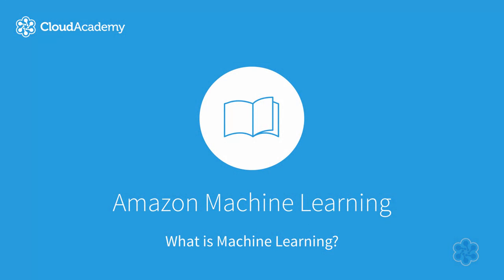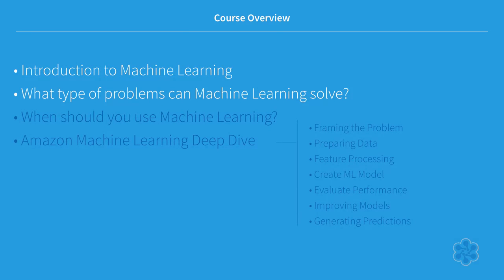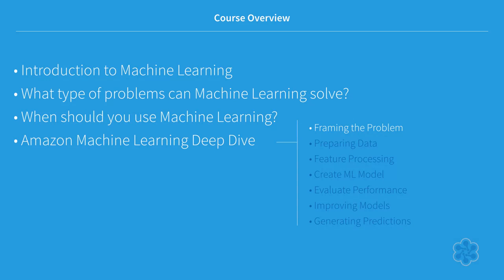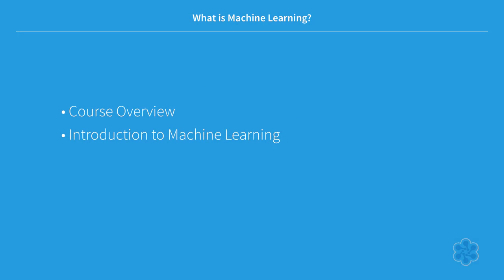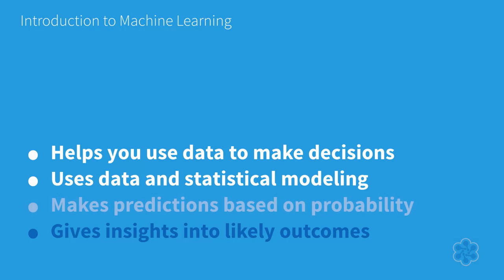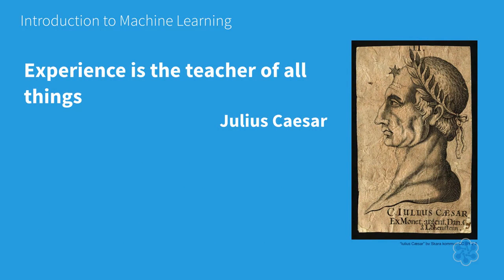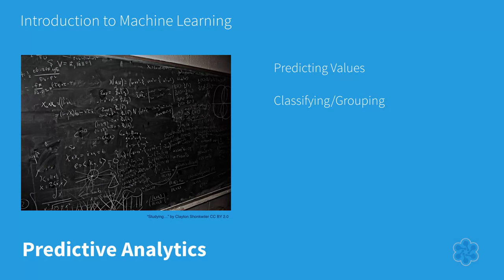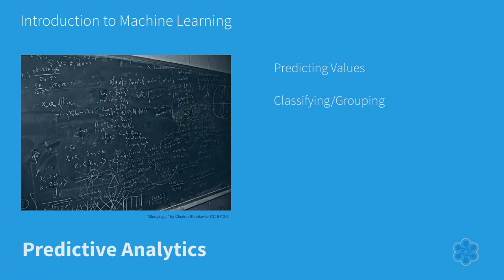Get started with Amazon Machine Learning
Get started with AWS Machine Learning! This course is an in-depth introduction to the principles and practice of Amazon Machine Learning

In this lecture, you'll get a brief overview of the course as a whole, and then we'll start with a basic introduction to Machine Learning. You'll cover the types of problems that machine learning can solve, and you'll discuss situations when you should use machine learning and times when a simple solution is better.

Finally, you'll dive deep into the Machine Learning services offered by Amazon as part of AWS. You'll talk about the steps required to frame a Machine Learning problem, what you need to do to prepare your data for use with Amazon Machine Learning, how to construct additional data features with feature processing, how to create a learning model in Amazon ML, and how to evaluate that model's performance.

To watch the entire learning path, AWS Big Data Specialty, please

Are you building a culture of cloud? Train your team to discover, deploy, and optimize the multi-cloud.